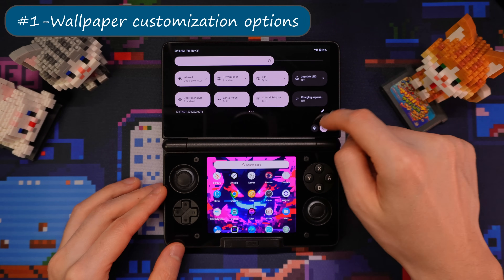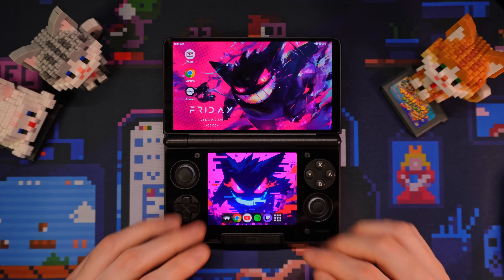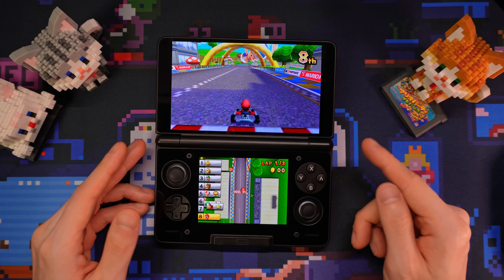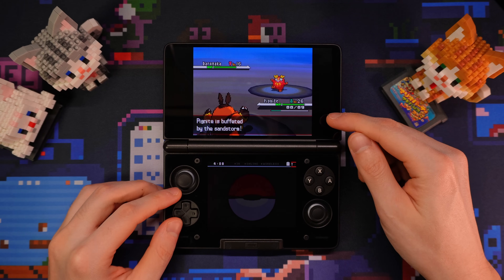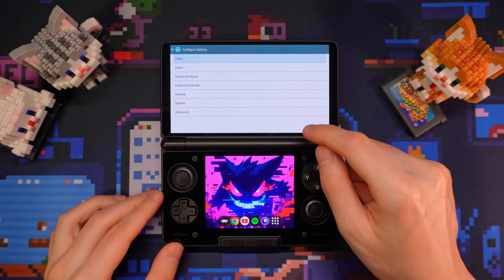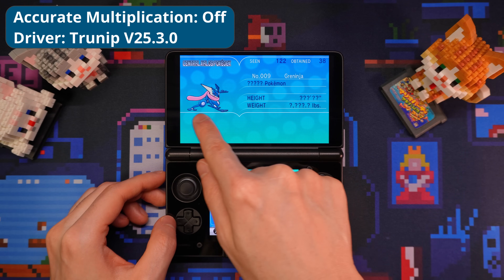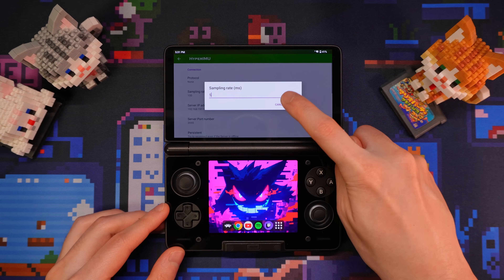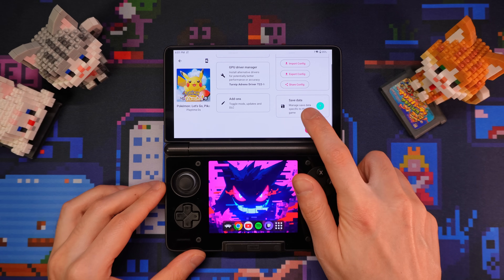11 Tips and Tricks for the Ayn Thor!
In this video, we check out 11 simple tips and tricks for the Ayn Thor!

Code for top screen: ffmpeg -i wallpaper.mp4 -vf "crop=1782:1003:1029:0,scale=1920:1080" -c:v libx264 -crf 18 -preset slow topScreenWallpaper.mp4
Code for bottom screen: ffmpeg -i wallpaper.mp4 -vf "crop=1024:892:1408:1268" -vframes 1 bottomScreenWallpaper.png

Timestamps:
00:00 Intro
00:29 Wallpaper customization options
04:29 Simple ways to support the screen
04:51 Close heavy emulators during sleep!
05:38 Pin keyboard on bottom screen
06:01 How to lock apps in the task manager
06:38 How to enable per-app configurations
07:33 Game specific layouts for DS games
09:52 Drastic and MelonDS setup tips
11:00 Azahar tips
14:24 Reduce gyro input lag with HyperIMU
15:27 Tweak the audio with O2PTweaks/JamesDSP
16:14 Bonus tips!
17:13 Outro